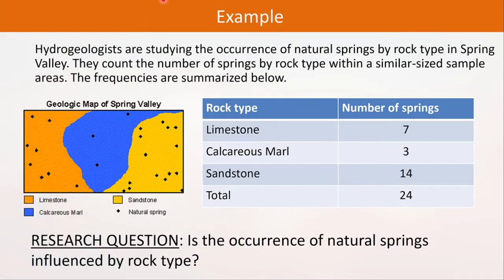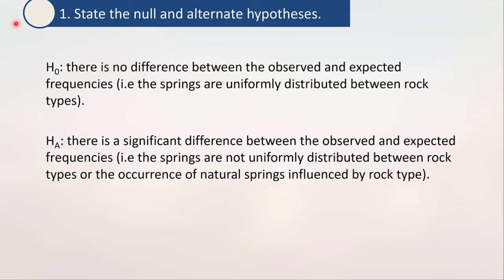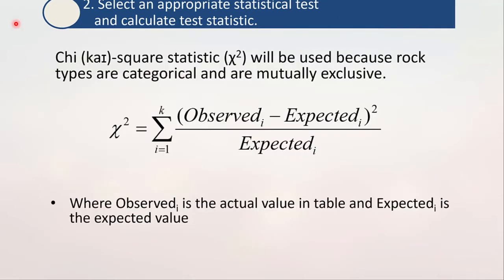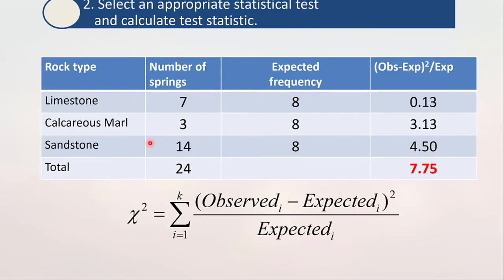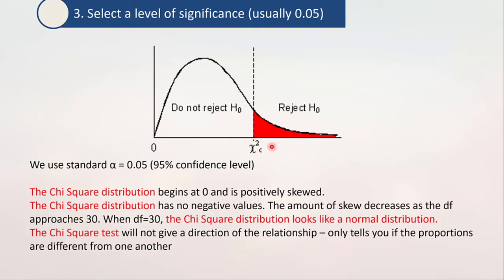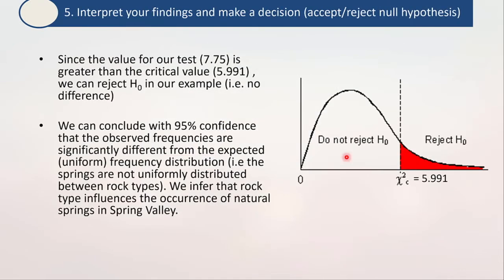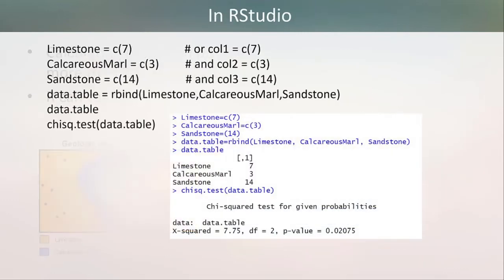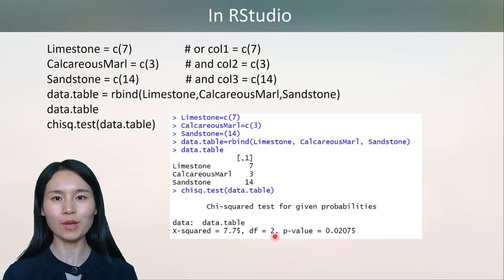GGR276 Lec6P5 chisquare test